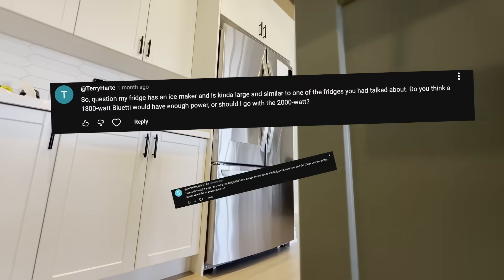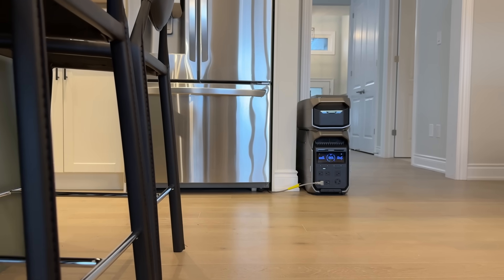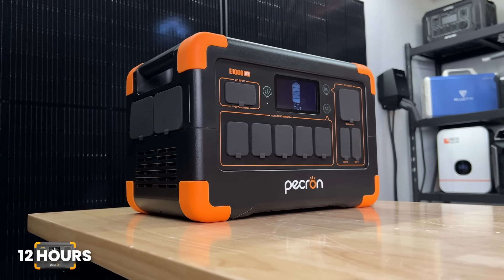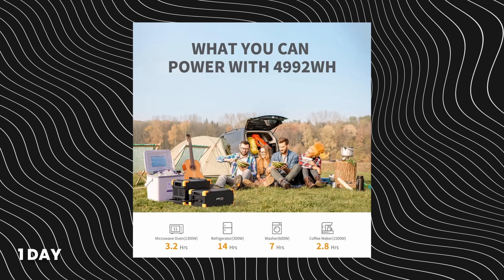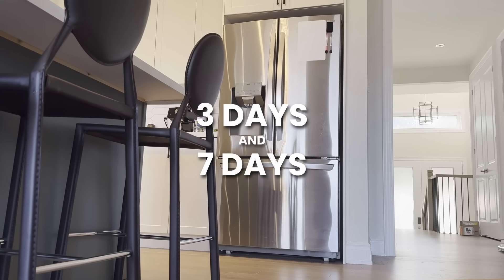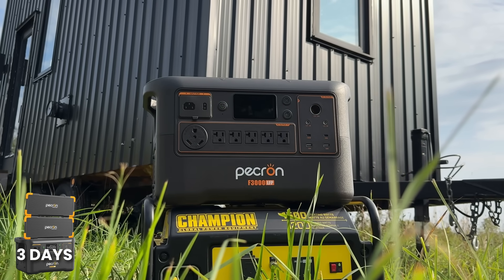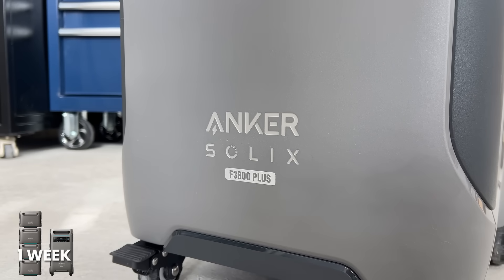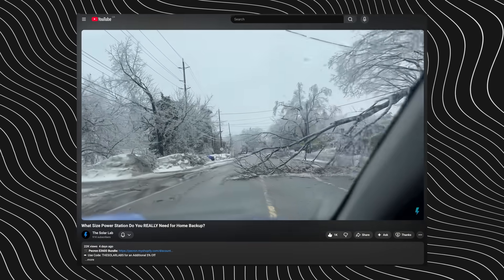Fridge Backup Power - What Size Power Station Is Enough?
Wondering what size power station you actually need to run your fridge during a power outage? In this video, we break down real-world fridge power usage using our tested average of ~1,300Wh per day and show you exactly how to size a portable power station for 12 hours, 1 day, 3 days, and even a full week without grid power. We explain inverter sizing, idle consumption (the hidden power draw nobody talks about), and walk through specific examples using popular units like the Pecron E1000, E2000, E3600, F3000, Anker C1000 Gen 2, F3000, F3800 Plus, and EcoFlow Delta 3 Max so you’re not guessing — you’re doing the math. Whether you’re prepping for winter storms, hurricanes, or just want reliable solar generator / battery backup for your fridge, this guide from The Solar Lab (where our opinions cannot be bought) will help you choose the right size system and avoid wasting money.

0:00 - Intro
1:30 - Fridge Consumption & Power Station
3:05 - 12 Hour Power
5:25 - 1 Day Power
7:42 - 3 Day Power
10:48 - 7 Day Power
13:03 - Summary